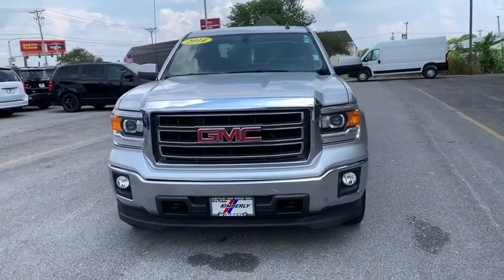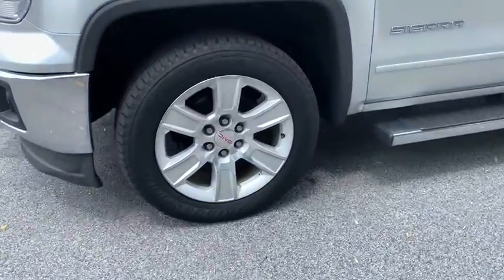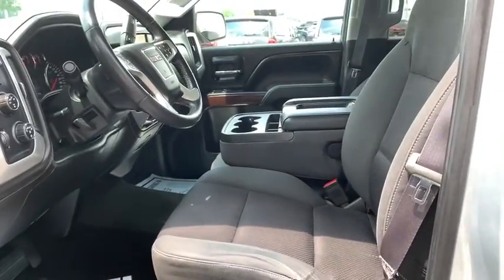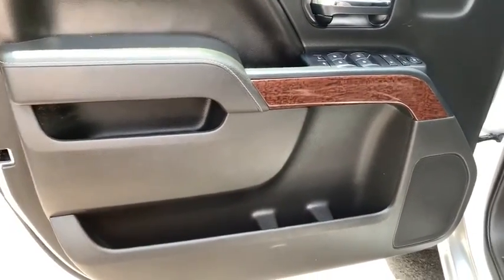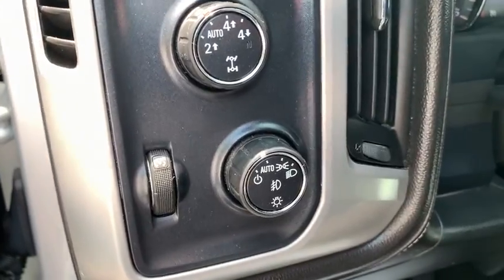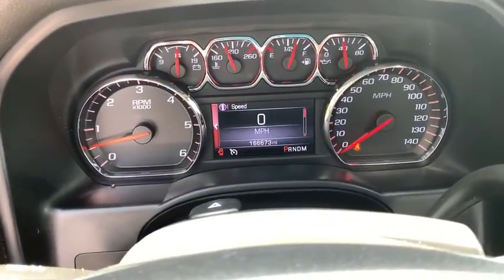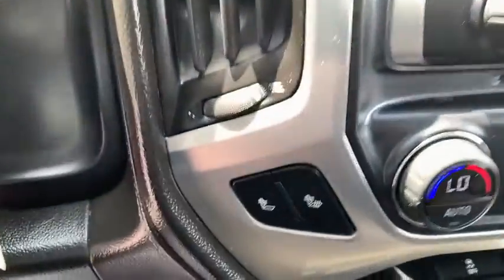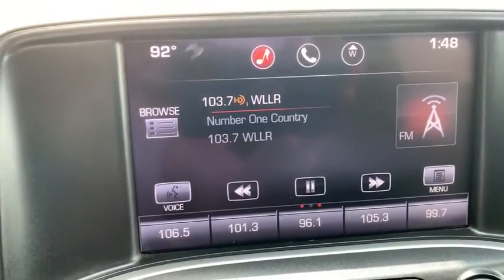2014 GMC Sierra 1500 Davenport, Moline, Rock Island, Muscatine, IA X5490B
Quicksilver Metallic Used 2014 GMC Sierra 1500 available in Davenport, Iowa at Kimberly Car City. Servicing the Moline, Rock Island, Muscatine, IA area.
2014 GMC Sierra 1500 SLE - Stock#: X5490B - VIN#: 3GTU2UEC7EG177735

*** BACK UP CAMERA ***, *** 4X4 / 4- WHEEL DRIVE ***, *** ALLOY WHEELS ***, *** BRAKE ASSIST ***, *** STABILITY CONTROL ***, *** KEYLESS ENTRY ***, 6-Speed Automatic Electronic with Overdrive, 4WD, jet black Cloth, 10-Way Power Driver's Seat Adjuster, 110-Volt AC Power Outlet, 150 Amp Alternator, 4.2 Diagonal Color Display Driver Info Center, Body Color Bodyside Moldings, Body Color Door Handles, Body Color Power-Adjustable Heated Outside Mirrors, Chrome Grille Surround, Color-Keyed Carpeting w/Rubberized Vinyl Floor Mats, Deep-Tinted Glass, Driver & Front Passenger Illuminated Vanity Mirrors, Dual-Zone Automatic Climate Control, Electric Rear-Window Defogger, Electronic Autotrac Transfer Case, EZ Lift & Lower Tailgate, Front Frame-Mounted Black Recovery Hooks, Front Halogen Fog Lamps, Heavy-Duty Rear Locking Differential, Hill Descent Control, Leather Wrapped Steering Wheel w/Cruise Controls, LED Cargo Box Lighting, Manual Tilt Wheel Steering Column, Off-Road Suspension Package, OnStar 6 Months Directions & Connections Plan, Power Windows w/Driver Express Up, Preferred Equipment Group 3SA, Rear 60/40 Folding Bench Seat (Folds Up), Rear Vision Camera w/Dynamic Guide Lines, Rear Wheelhouse Liners, Remote Keyless Entry, Remote Vehicle Starter System, Single Slot CD/MP3 Player, Single-Zone Air Conditioning, SLE Value Package, Steering Wheel Audio Controls, Theft Deterrent System (Unauthorized Entry), Trailering Equipment, Universal Home Remote.brbrbrRecent Arrival! 2014 GMC Sierra 1500 SLE Quicksilver Metallic SLE EcoTec3 5.3L V8 Flex Fuel 6-Speed Automatic Electronic with Overdrive 4WDbrbrbrAwards:br  * 2014 KBB.com Brand Image AwardsbrbrbrWe pride ourselves in consistently exceeding our customer's expectations. You will have a pleasant shopping experience that is fun, informative, and never high pressured. Our team is professional and experienced and we offer a no-pressure environment. We'd be happy to answer any questions that you may have.